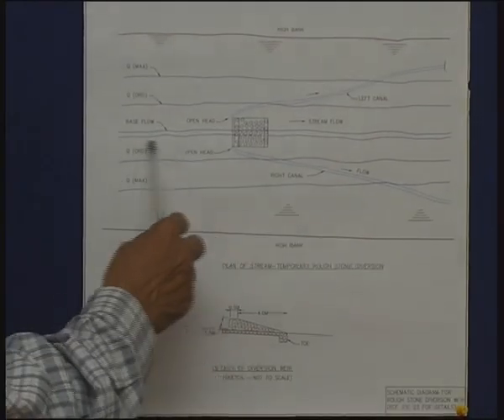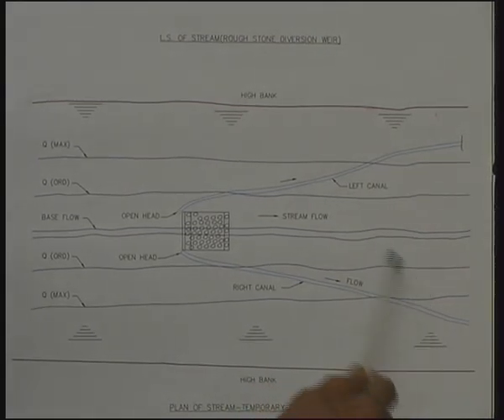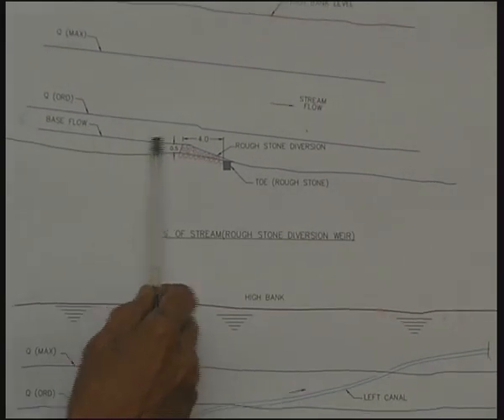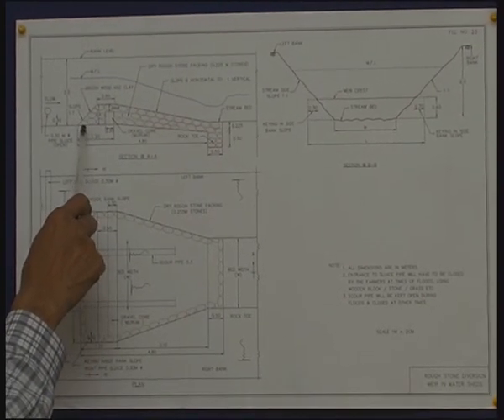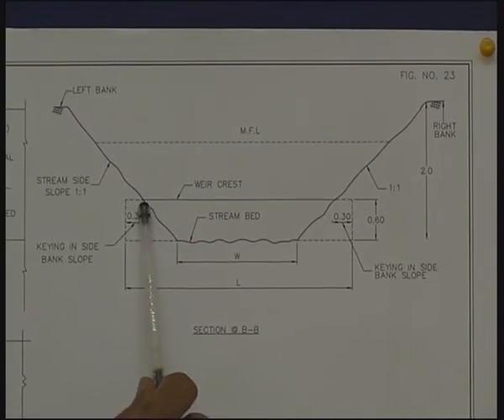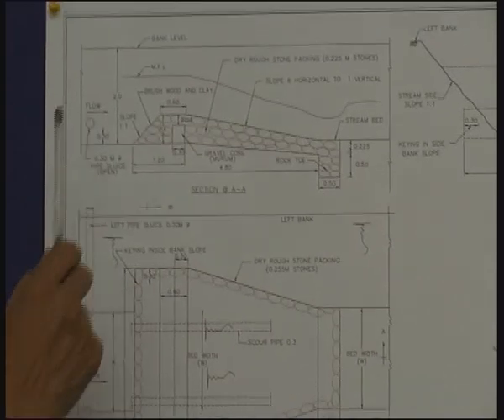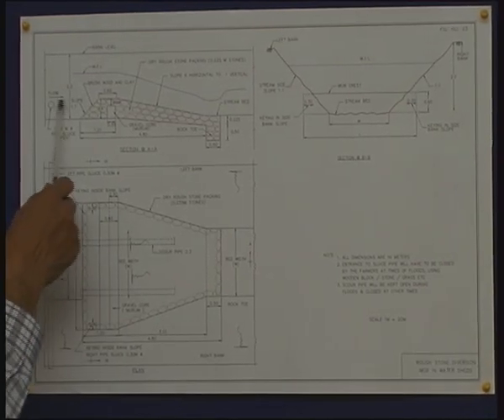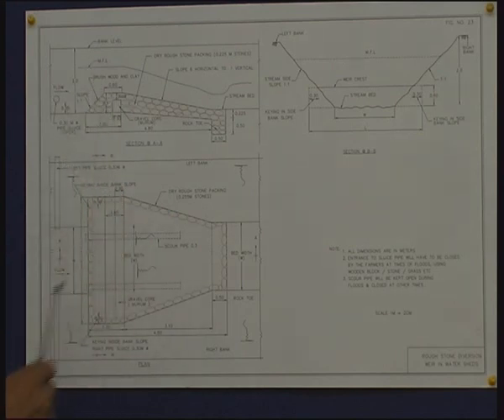Watershed Programme Diversion of base flows By T Hanumantha Rao